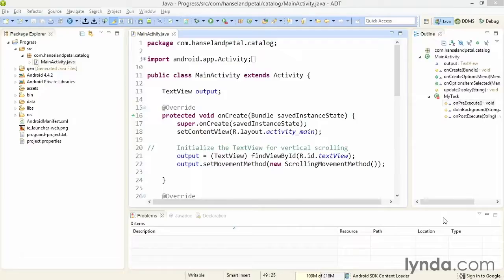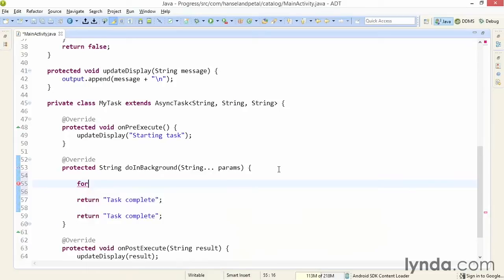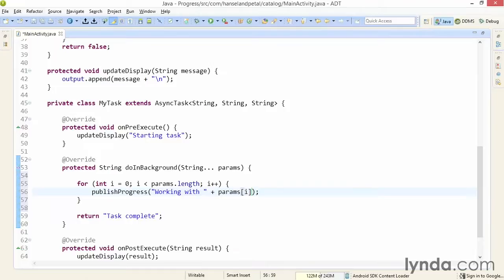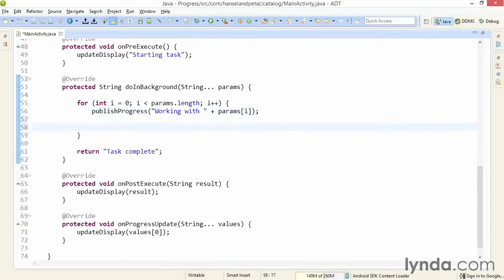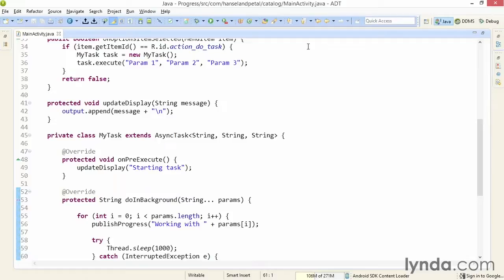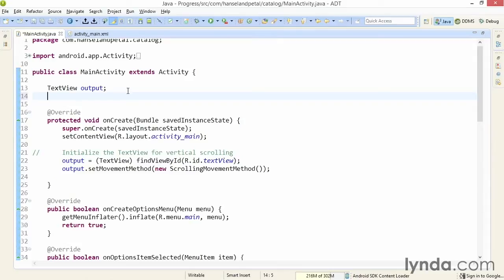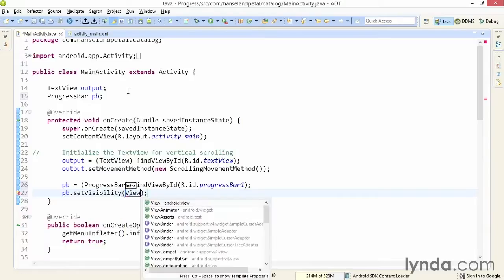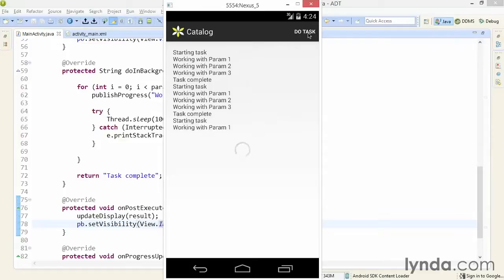02 03 progress Connecting Android Apps to RESTful Web Services